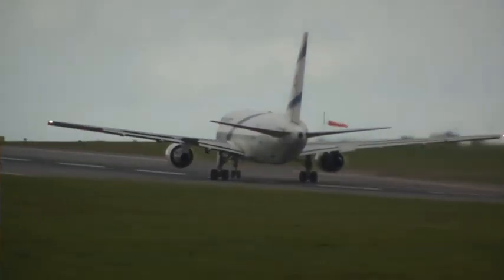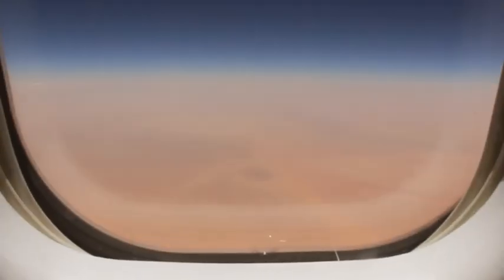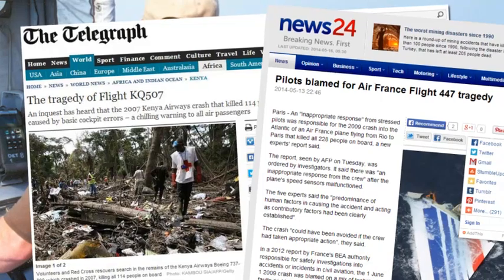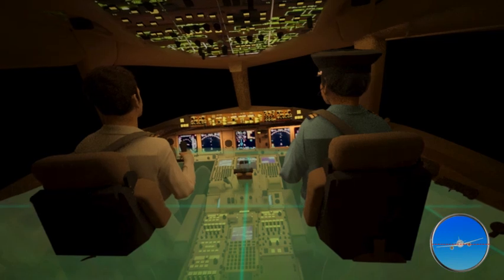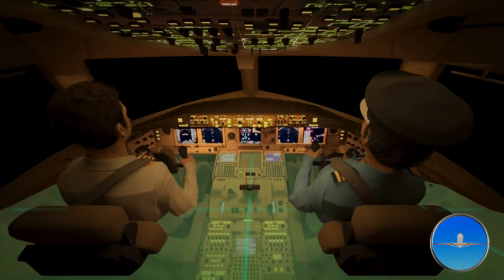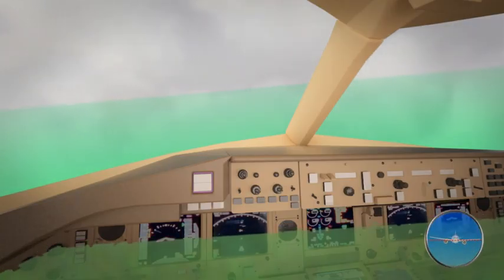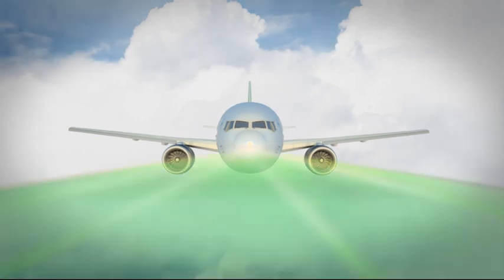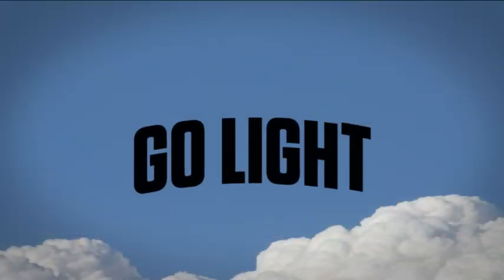GO Light Orientation Lighting System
GO-Light: The revolutionary cockpit lighting system designed to remove the onset of spatial disorientation. *patent pending.